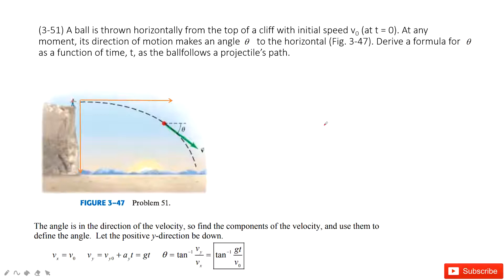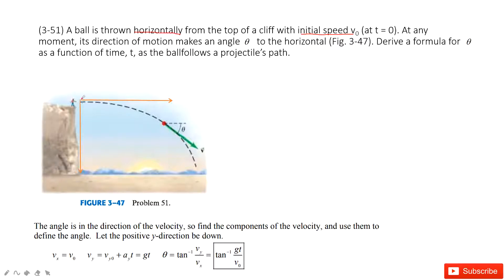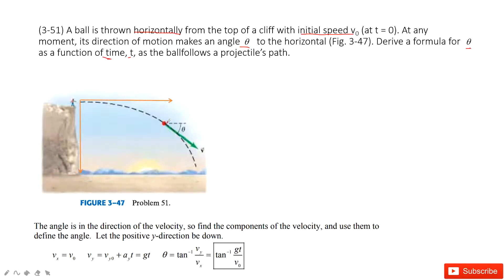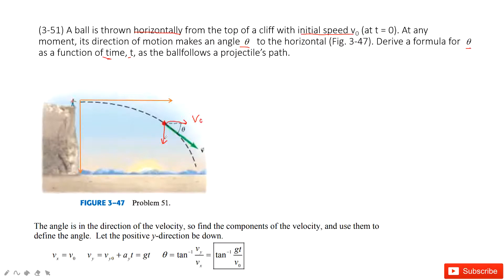(3-51) A ball is thrown horizontally from the top of a cliff with initial speed v0 (at t = 0).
(3-51) A ball is thrown horizontally from the top of a cliff with initial speed v0 (at t = 0). At any moment, its direction of motion makes an angle       to the horizontal (Fig. 3-47). Derive a formula for  as a function of time, t, as the ballfollows a projectile’s path.